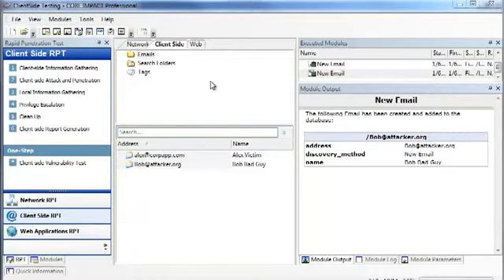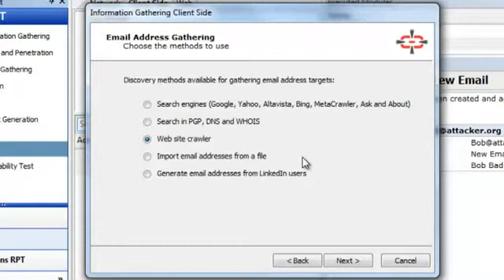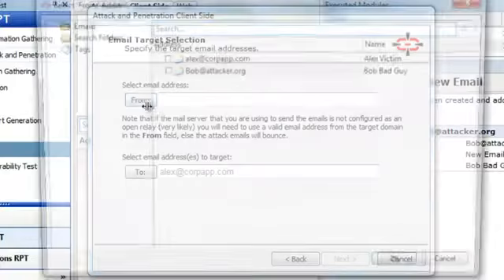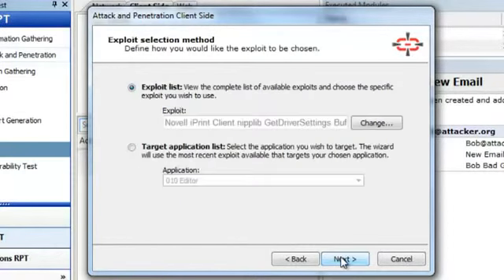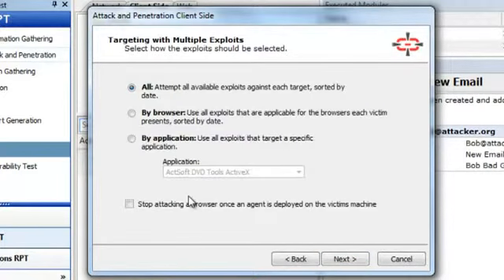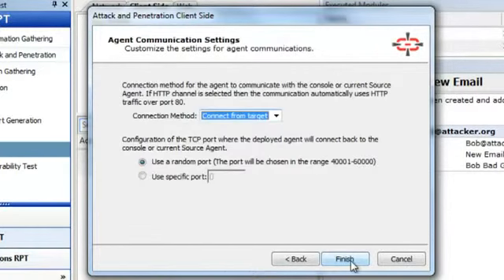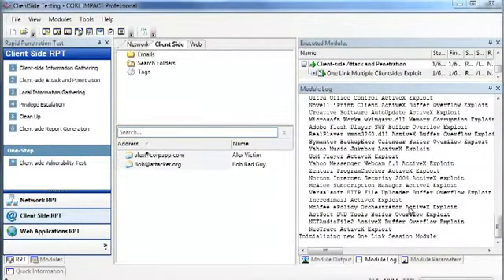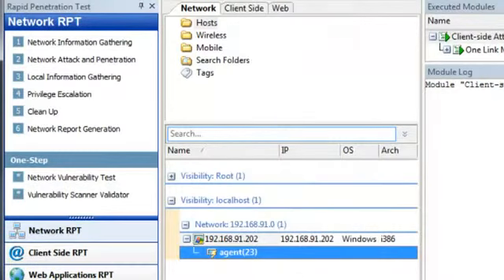CORE Impact Client Side Testing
muestra de como utilizar CORE Impact para realizar Pruebas de Penetración para Client Side